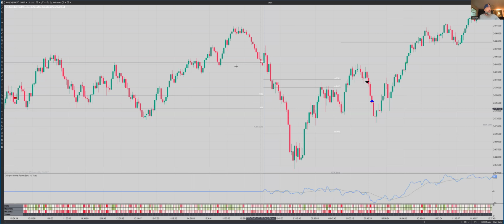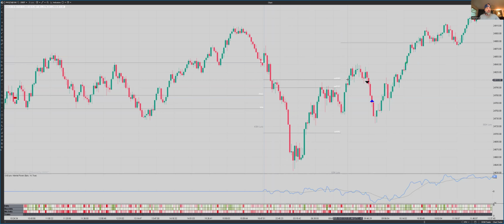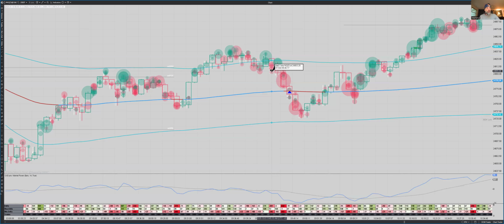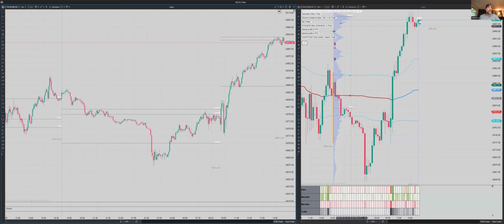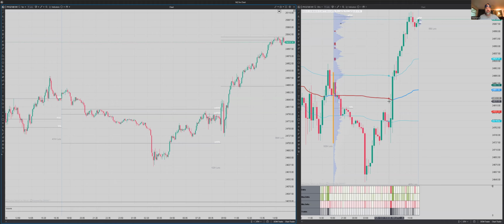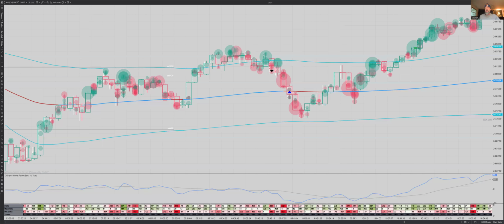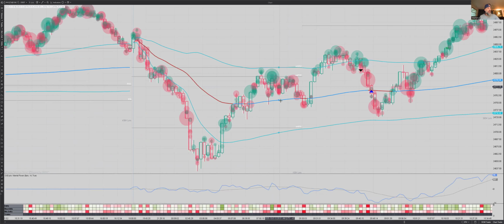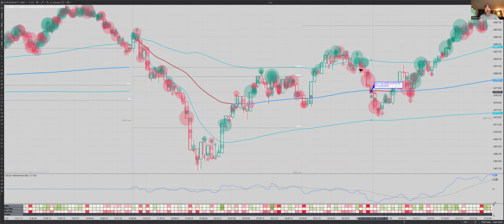Using AMT and Order flow for high probability trade on NQ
Quick Auction Market Theory based analysis using value areas of overnight and prior day cash sessions.
How I stacked multiple AMT and Order flow confluences to get a high probability trade.
What I could have done better!